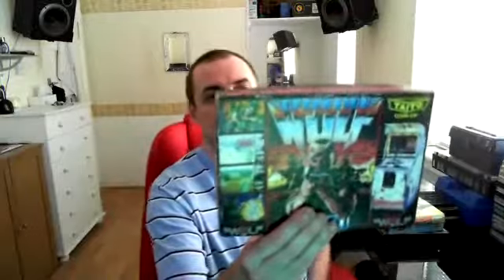Talking On The Camera 16/12/2015 - My Commodore 64 Games Collection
This is a video of me going through my Commodore 64 games collection. Warning! This video has swearing.